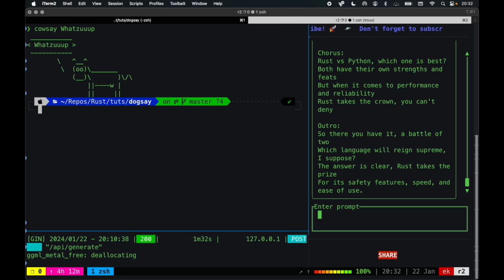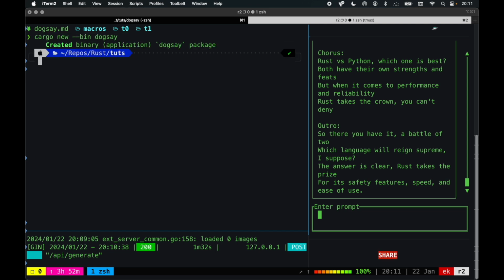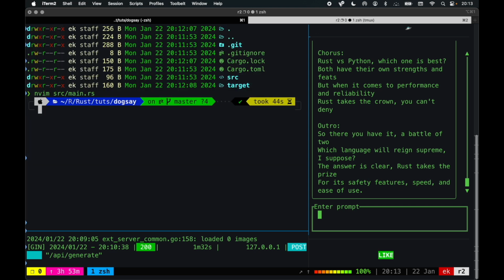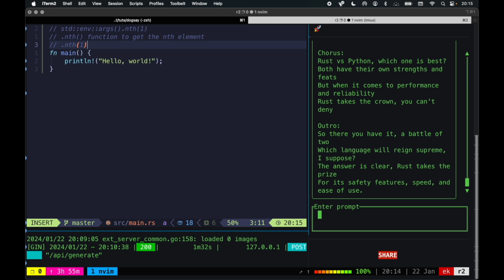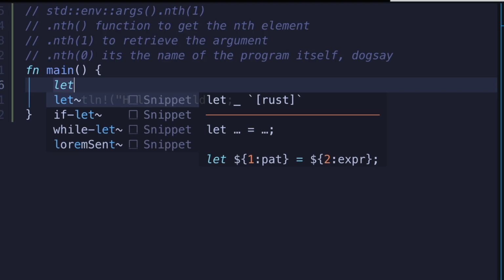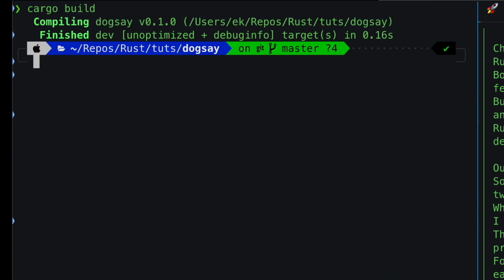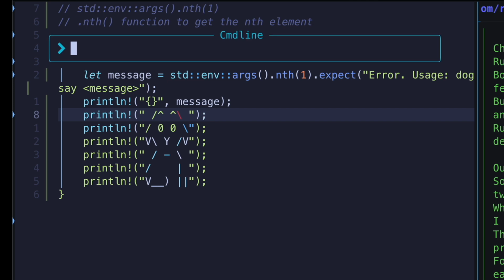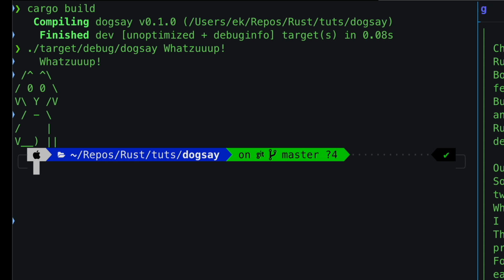Rust Lang 101. Tutorial 2. CLI cmd